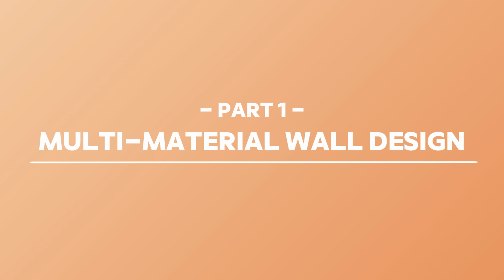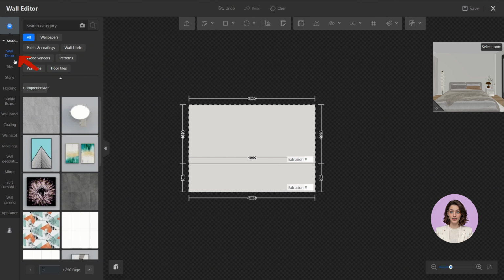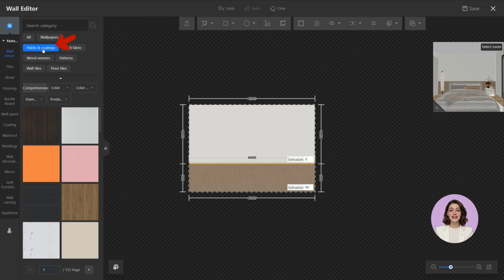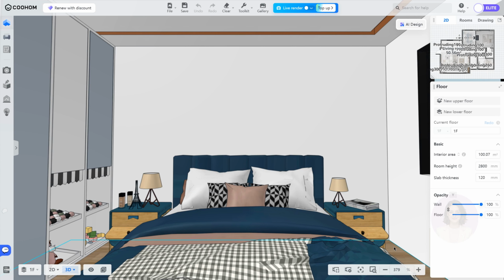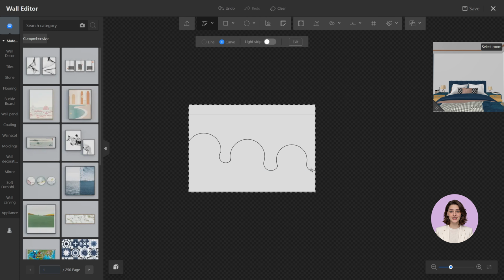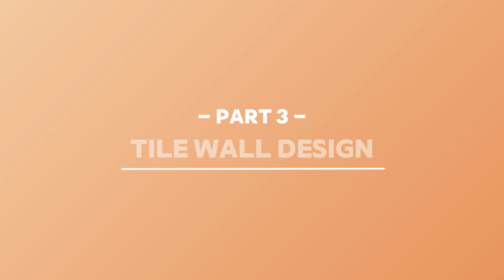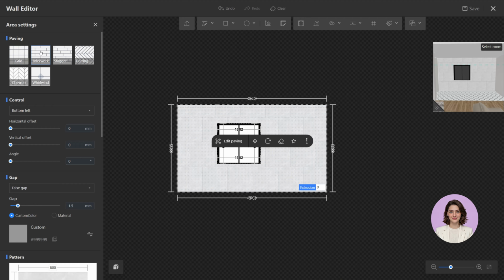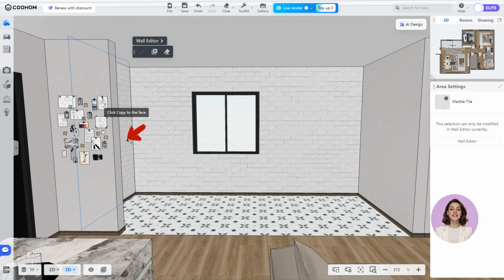Design Multi-space Walls | Improver’s Lesson 3 | Coohom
🏠 A great wall design can significantly enhance the overall aesthetic of your space and add a real sense of warmth to your design. Instead of leaving your walls blank, why not turn them into stunning focal points? In this step-by-step course, you will learn how to use the Wall Editor to create three completely different styles: a calming multi-material wall with hidden lighting, a creative multi-color curved wall, and a practical tiled wall. Let's get started! 🚀

Timecodes:
00:00 – Design multi-space walls
00:23 – Part 1: Multi-material Wall Design
02:52 – Part 2: Multi-color Wall Design
04:48 – Part 3: Tile Wall Design